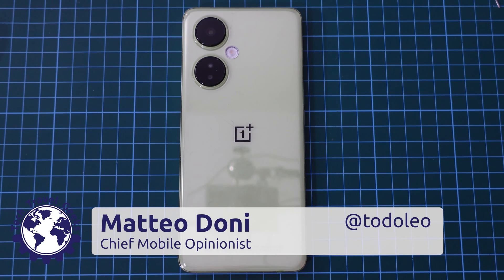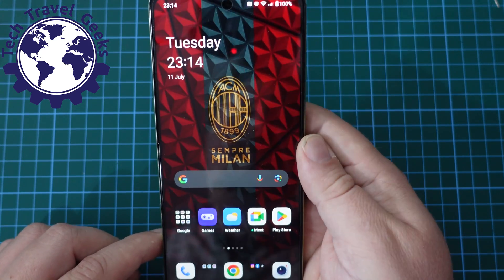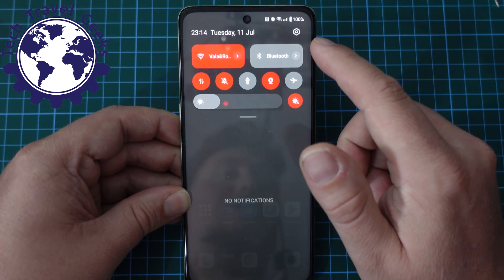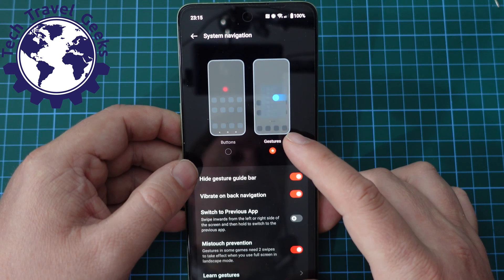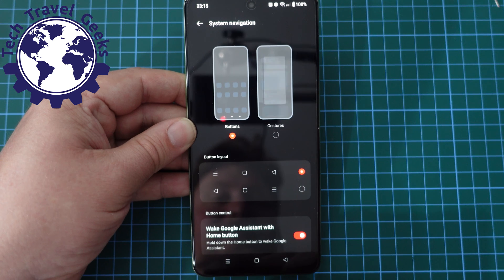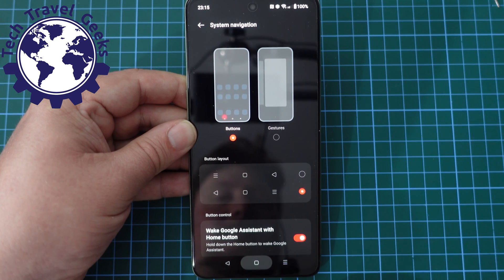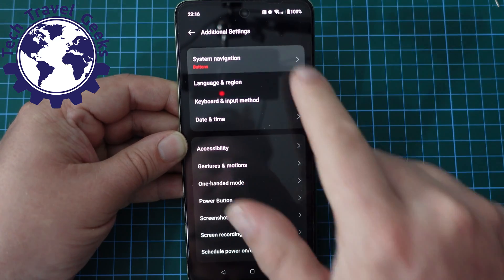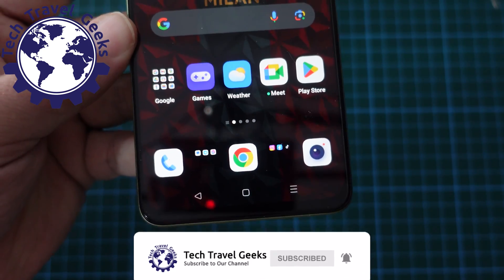How to switch Gesture Navigation OFF or ON on the OnePlus Nord CE 3 Lite 5G (OnePlus Nord N30 5G)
Our Chief Mobile Opinionist, Matteo, shows us how to switch Gesture Navigation OFF or ON on the OnePlus Nord CE 3 Lite 5G (OnePlus Nord N30 5G).

OnePlus Nord CE 3 Lite 5G available to purchase on Amazon

How to switch data roaming ON or OFF on the OnePlus Nord CE 3 Lite 5G (OnePlus Nord N30 5G)
How to switch 5G OFF or ON on the OnePlus Nord CE 3 Lite 5G (OnePlus Nord N30 5G)